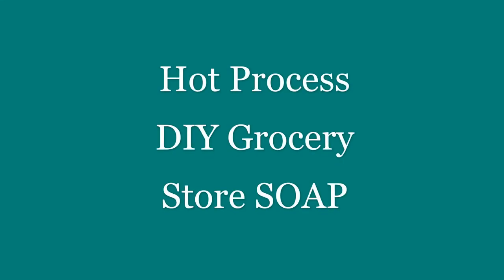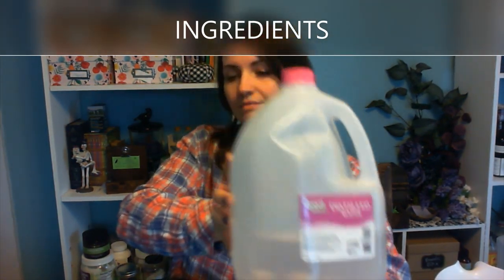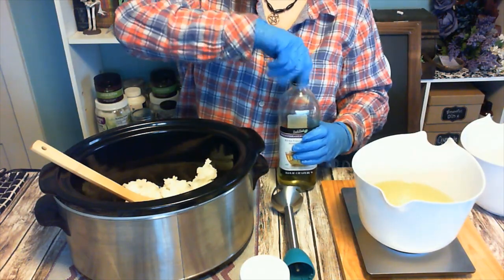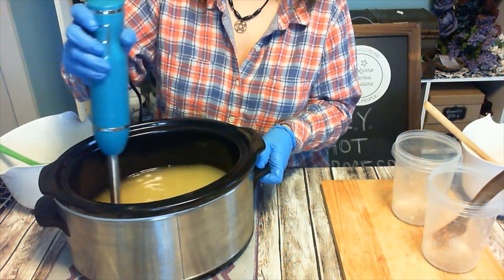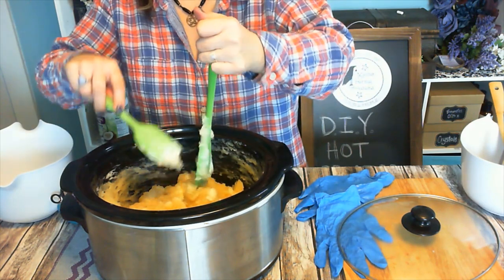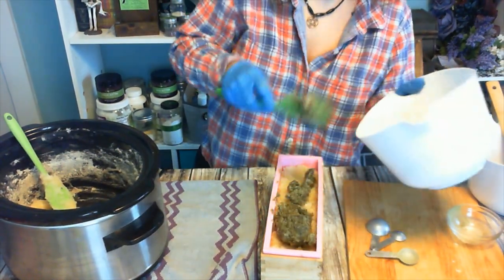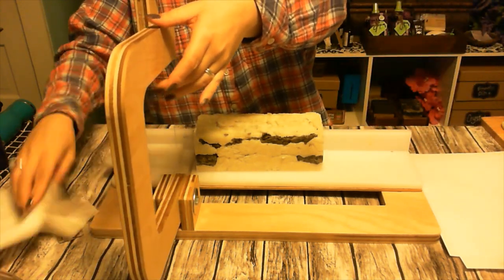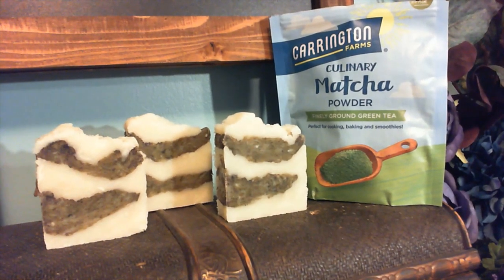DIY Grocery Store Soap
Easy instructions for making your own soap out of easy to find, grocery store items.

Coconut oil (solid)
Vegetable oil
Olive oil blend

Sodium hydroxide (LYE)
Found in the plumbing section of your store. Also at hardware stores. Should be pure with no additives.
Water: Distilled is best. I used Purified Drinking water for this recipe.

Safety / Tools
Goggles
Gloves
Stick blender (hand mixer works, but is messy and takes forever)
Spatula
Plastic storage container, Parchment paper liner OR
2 lb silicone mold